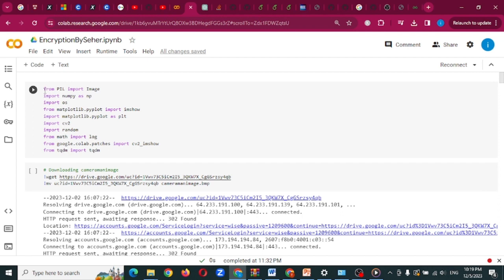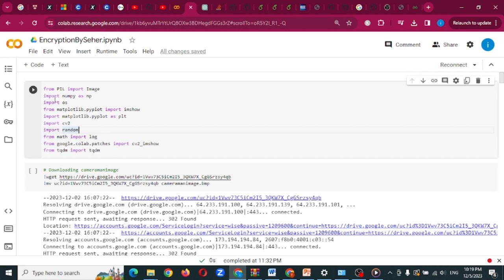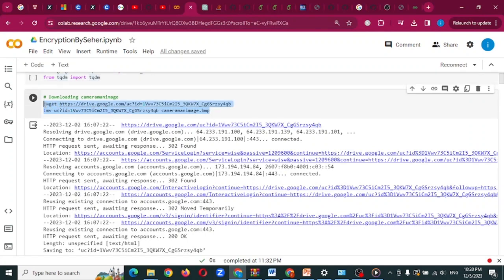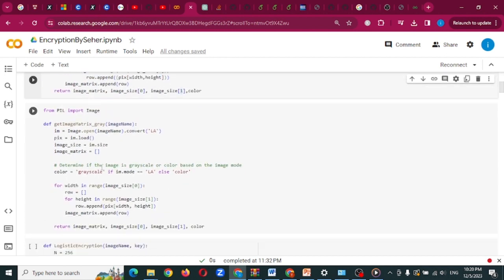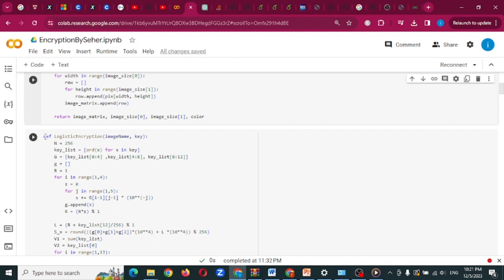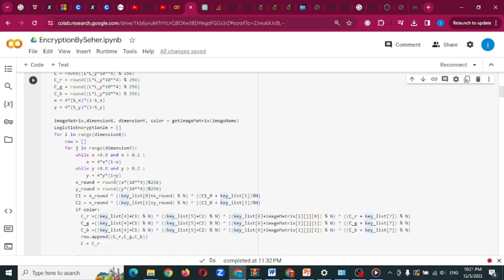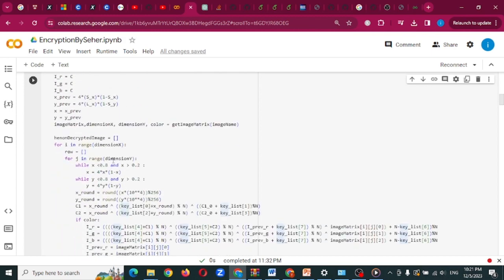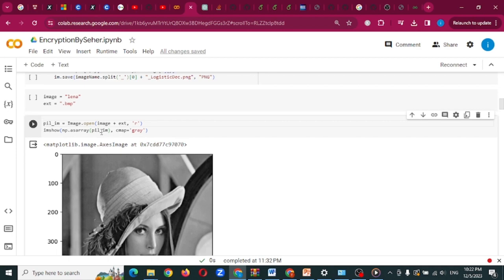Machine Learning and Data Sciences Class 4 | edge ml | i Tech Solution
Welcome to Class No 4 of Learn Machine Learning and Data Sciences Class 4 | edge ml. This is 2nd Last Class of This Series and We will Complete This Course after This Class in Class 5.

Complete Details of shopify data scientist and general assembly data science.

This Channel is Technology Based AI and ML Channel. Here You will Get All Latest Technologies and Updates of Artificial Intelligence , Data Sciences  Courses and Machine Learning Processes .